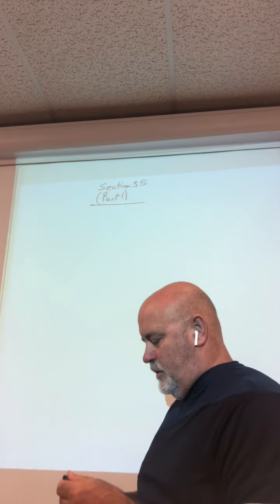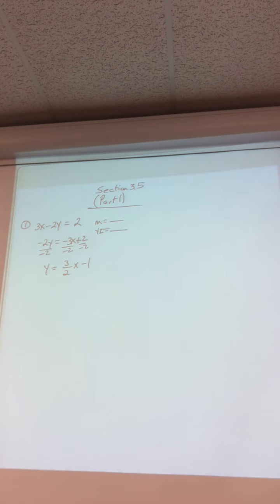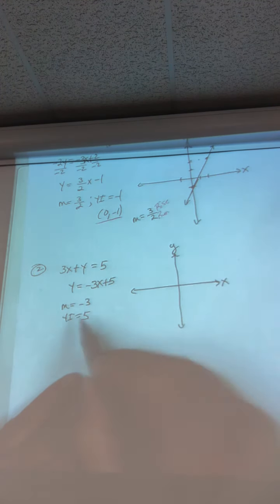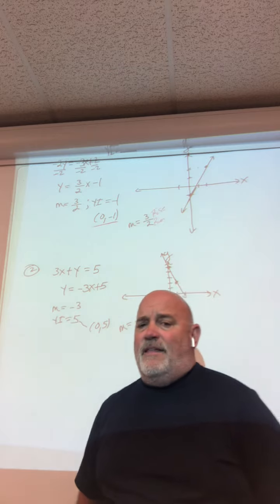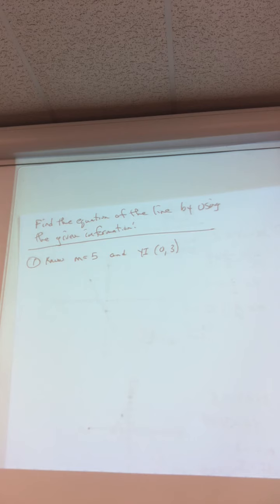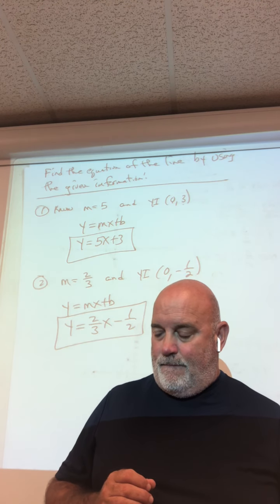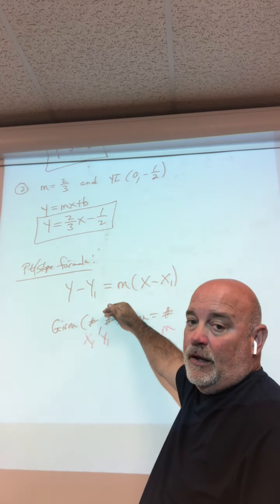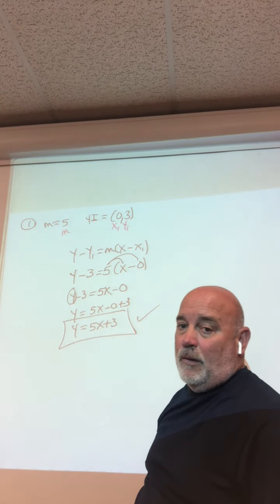Section 3.5 Part 1